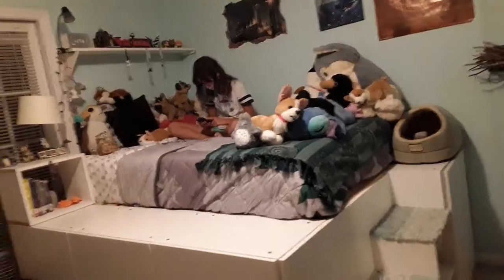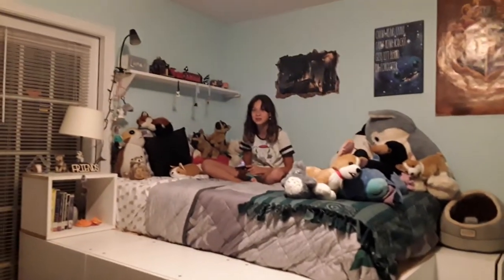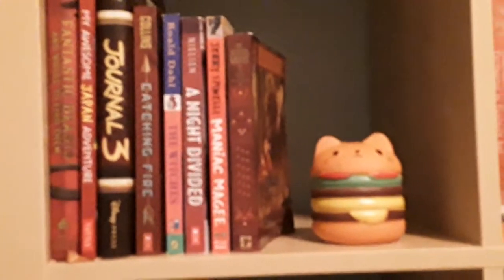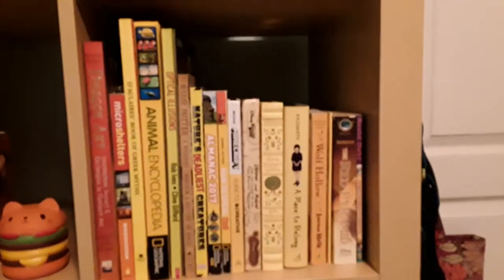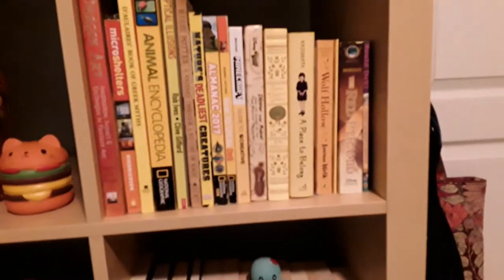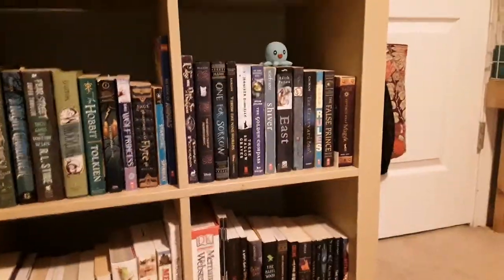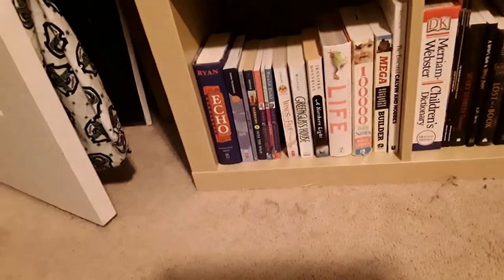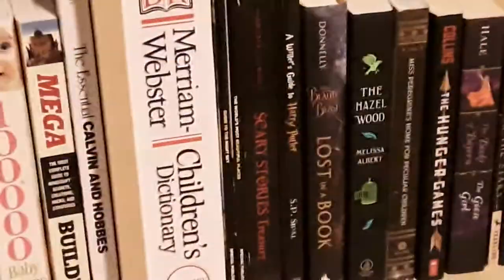Bookshelf tour!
Hi, hope you like my bookshelf. Sorry we kept talking about our blog and never told you about it!